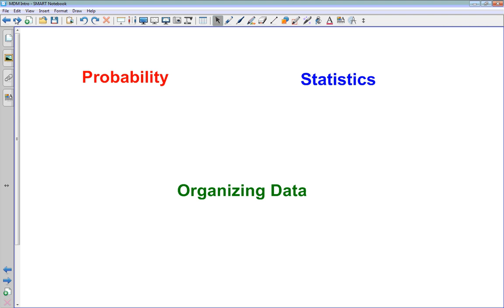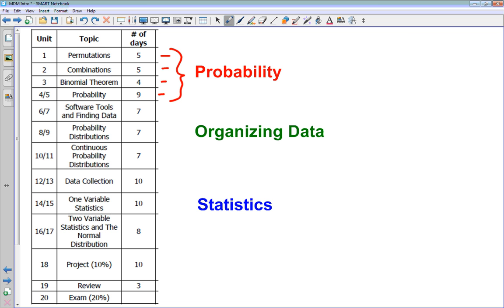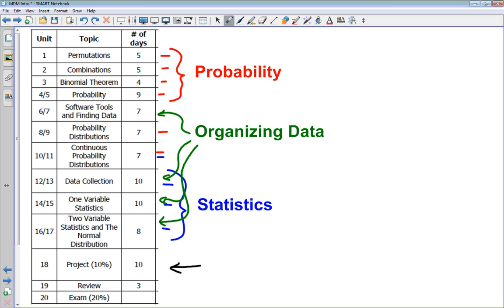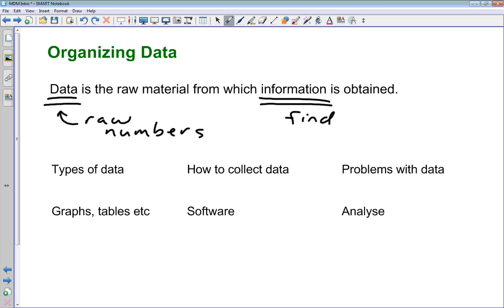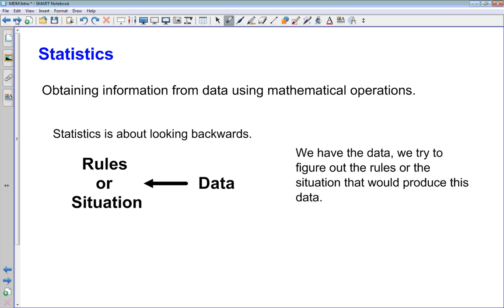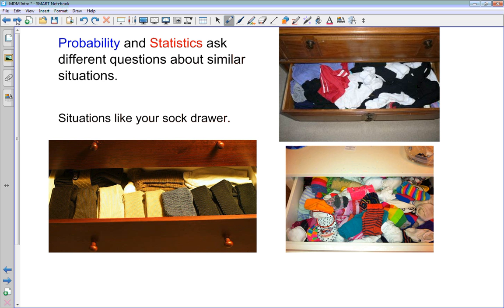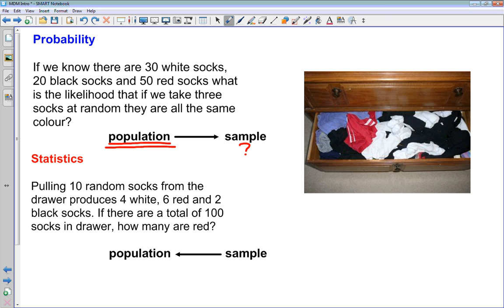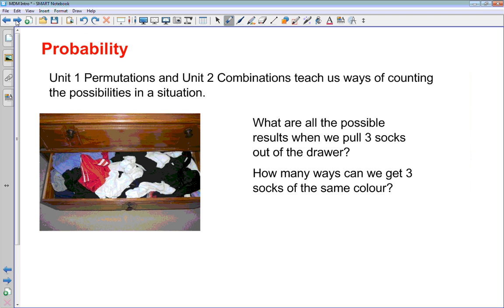MDM4U What is this course about